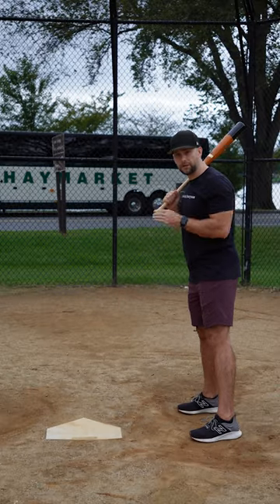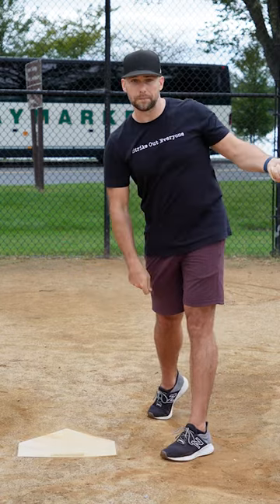Hitter crowding the plate? Why it’s a gift to pitchers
📘 My mental skills book for athletes - This Slump Shall Pass - Get your copy

🚨New to Baseball? Free Cheat Sheet